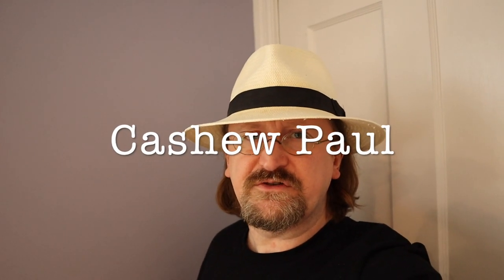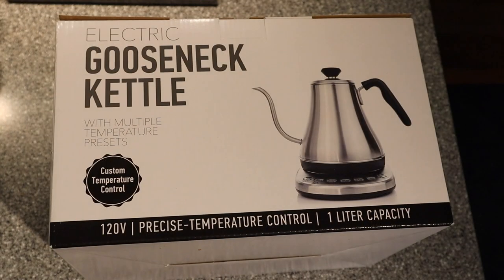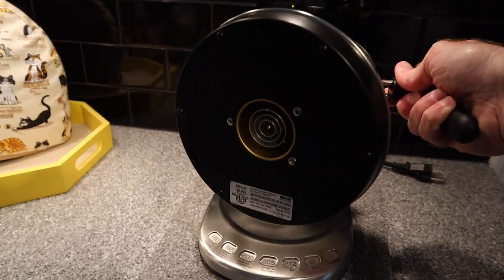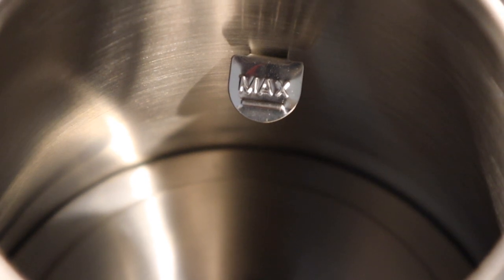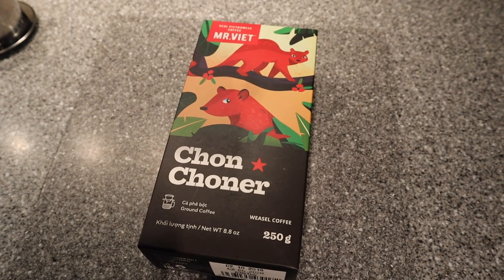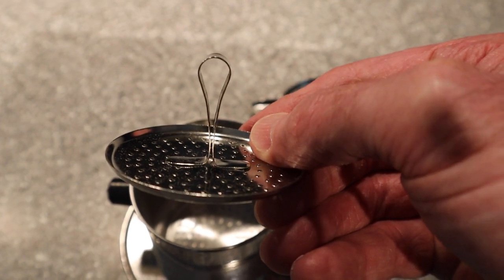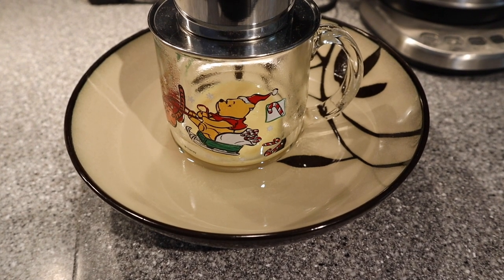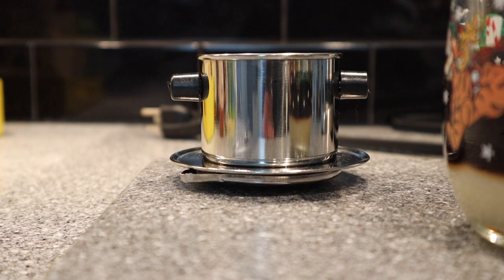UNBOXING and DEMO! Weasel Coffee & Willow and Everett Temperature Control Gooseneck Kettle unboxed!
Today’s adventure takes us to the kitchen! It is time for another Cashew’s Kitchen of Curiosities!

Join me for our first ever unboxing! We will check out the Willow & Everett temperature controlled gooseneck kettle. Once it is out of the bag (or box), we take it for a spin and sample some Mt. Viet Chon Choner ‘weasel’ coffee. Marvel at how weasels are involved in this coffee’s unique process and join me for a sip or two!